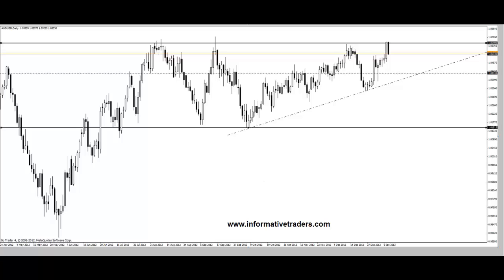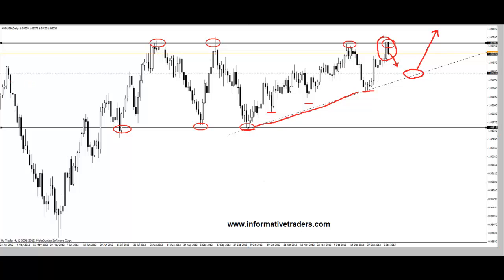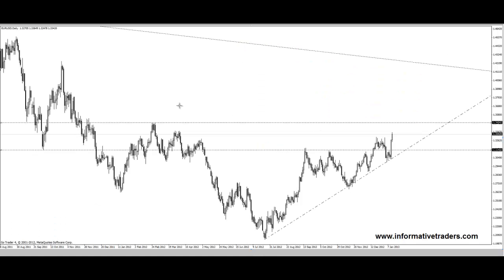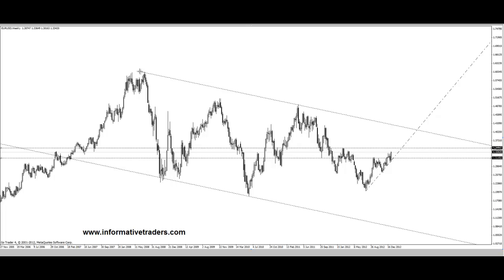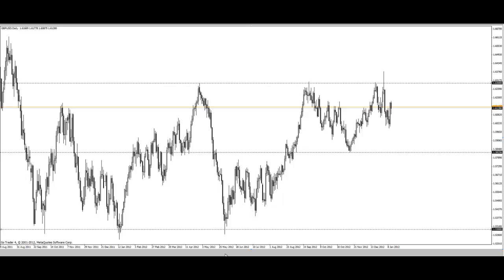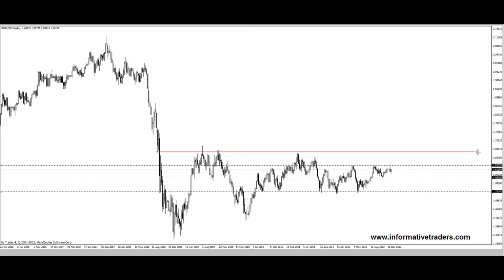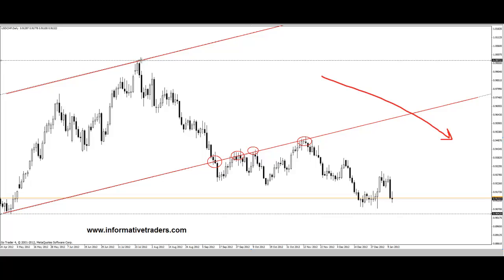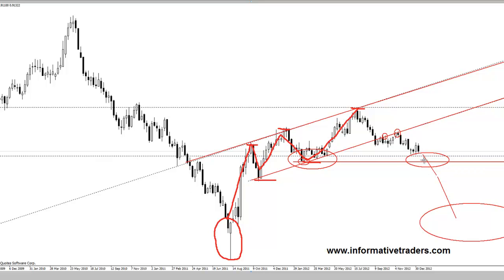Forex Trading - Major Pairs Outlook 14th Jan 2013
This video outlines the outlook of the major forex pairs (aussie, euro, pound, swiss) for the week commencing 14th January 2013.